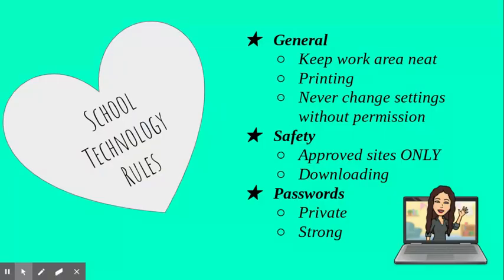Digital Citizenship 101